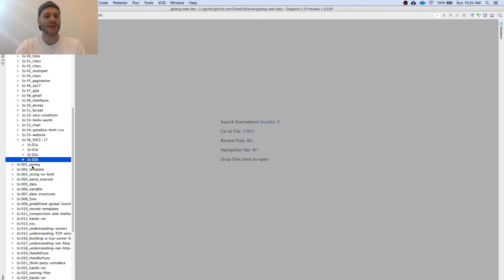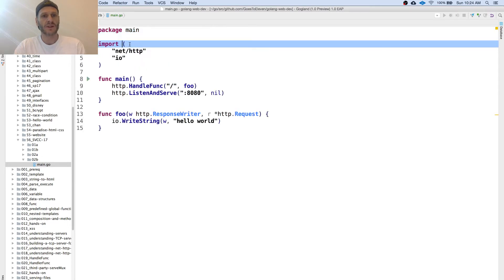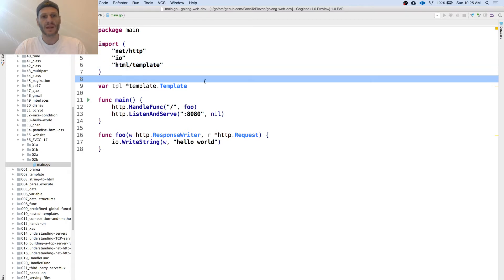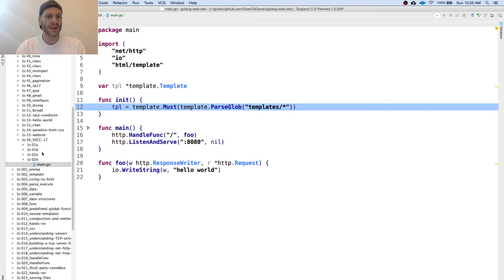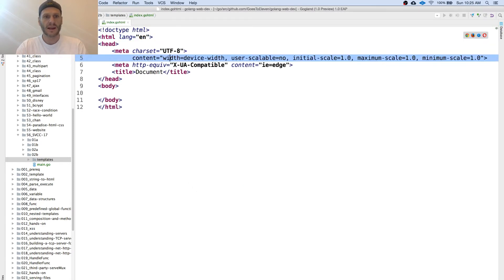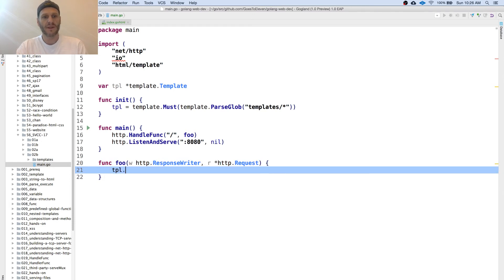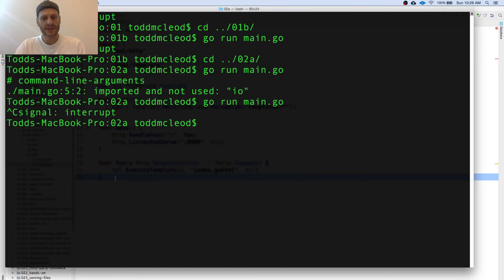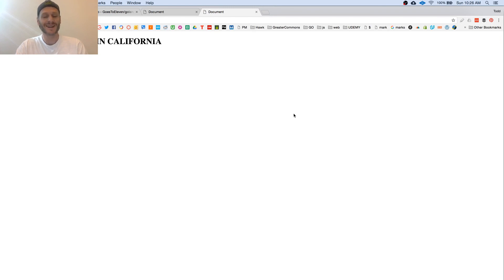Golang Web Server Tutorial - Step #2 - TEMPLATES